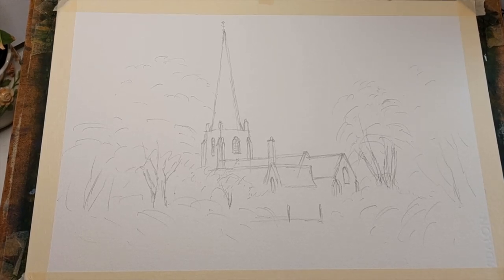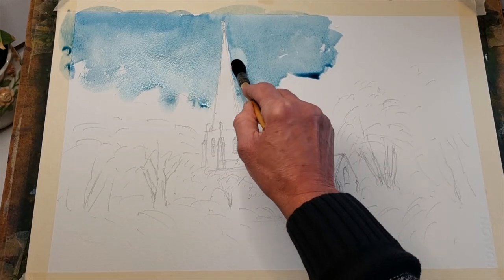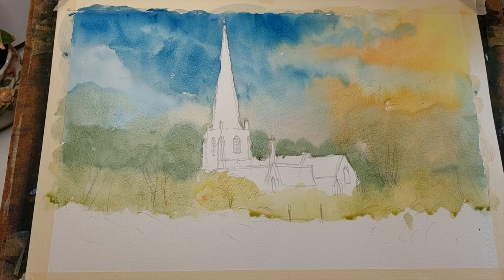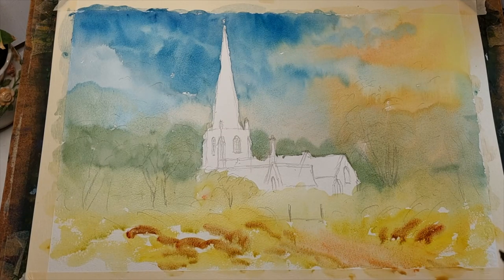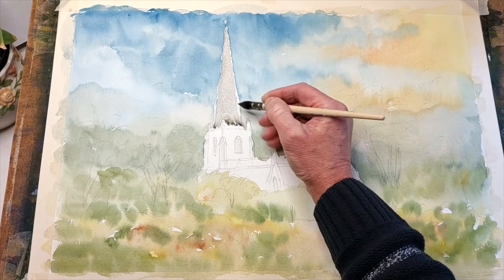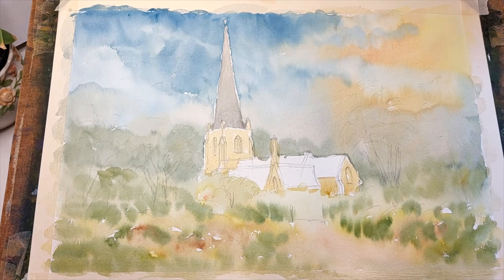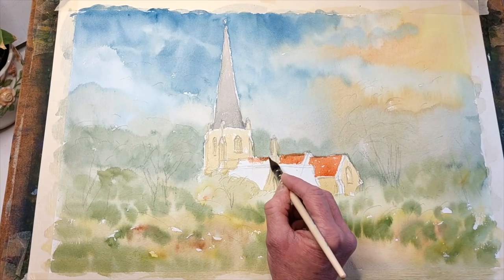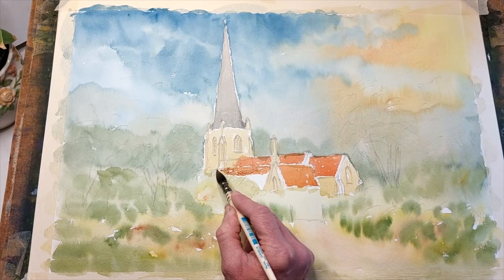Colinsteedart. 'St. Michael's, Galleywood, Essex, UK. (watercolour tutorial)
Fine Art Tutorials. After making a sketch on site I returm to my studio to paint a watercolour of this 150 year old church. St. Michael's stands on Galleywood common 3 miles from Chelmsford City centre.